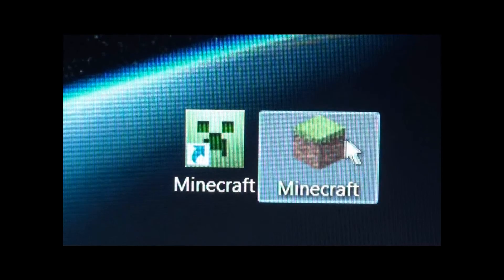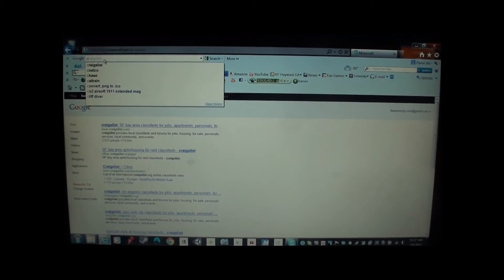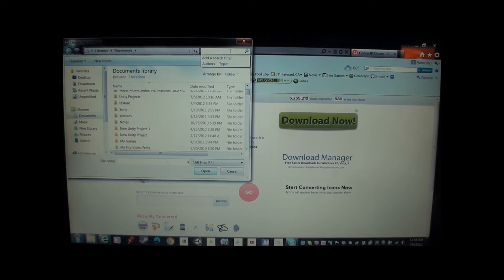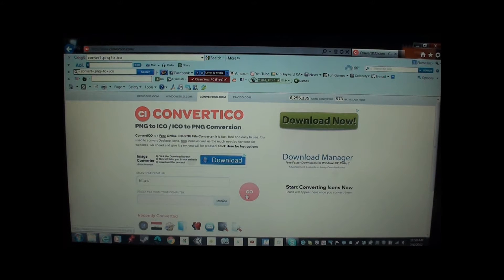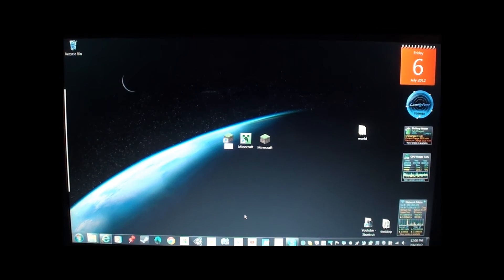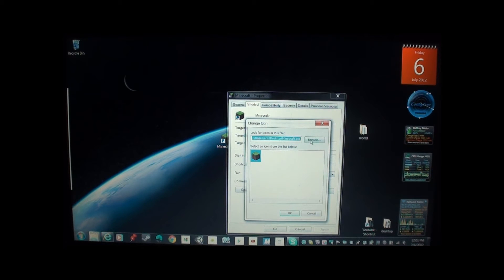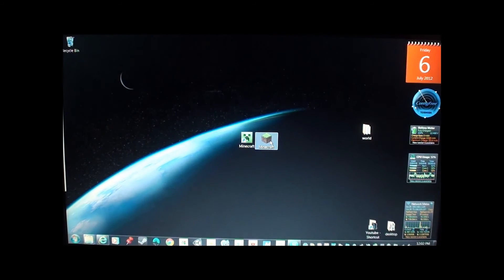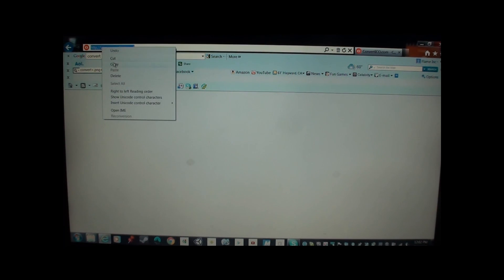How to change the minecraft icon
dude want to enhance your minecraft even more finish up with the icon.